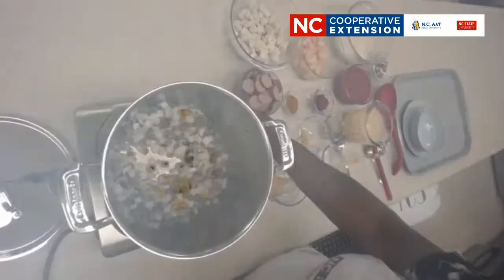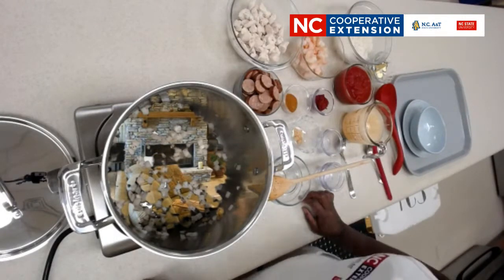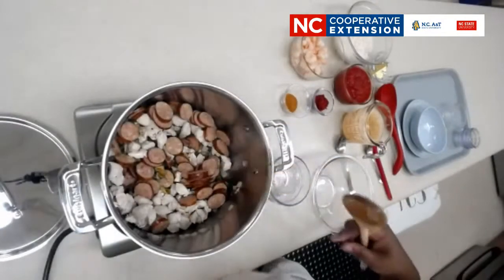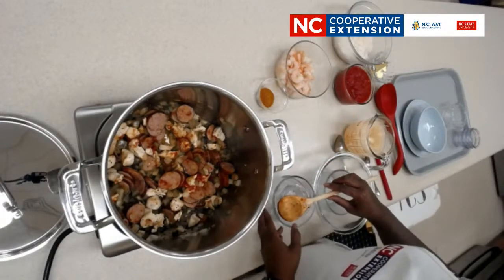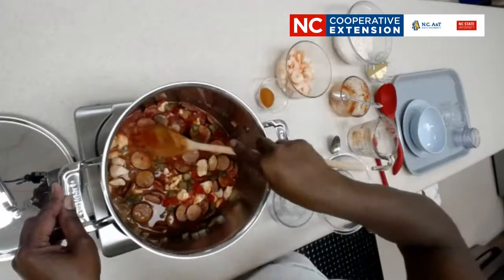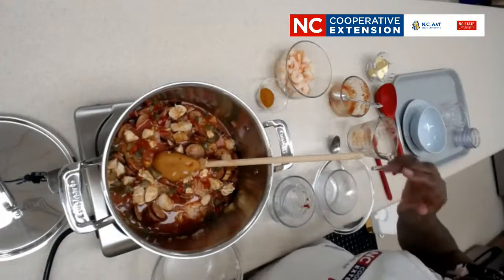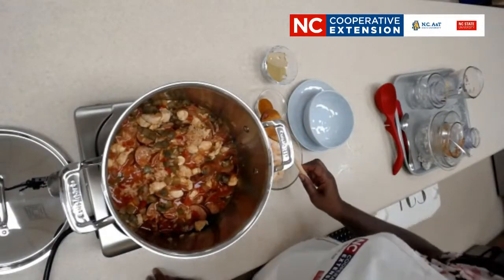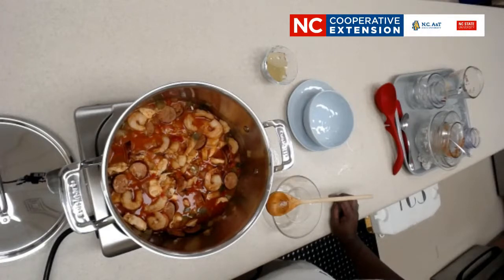Creole Jambalaya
Let's make Jambalaya! It's a one-pot meal you are sure to want to add to your family's recipe rotation. Learn about the origins of this delicious Creole Jambalaya. And find ways to make substitutions so that it is something even the picky eaters in your family will love.